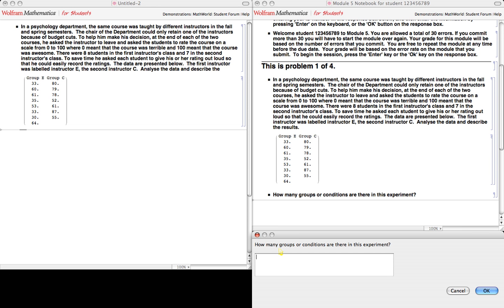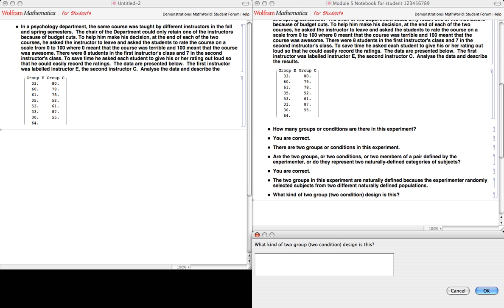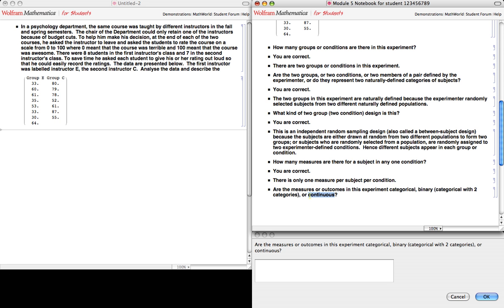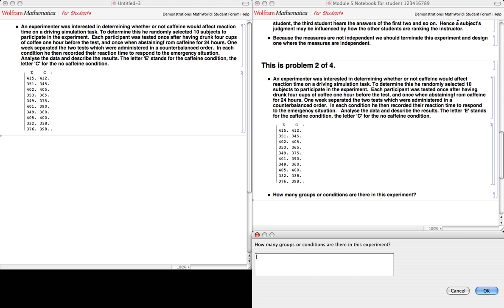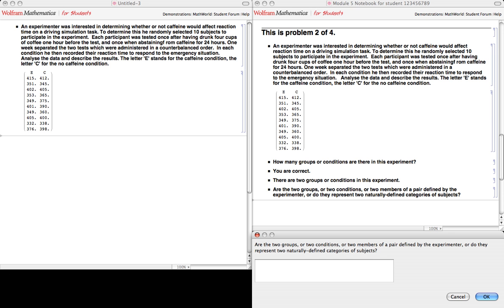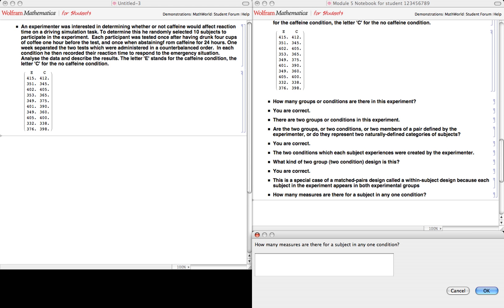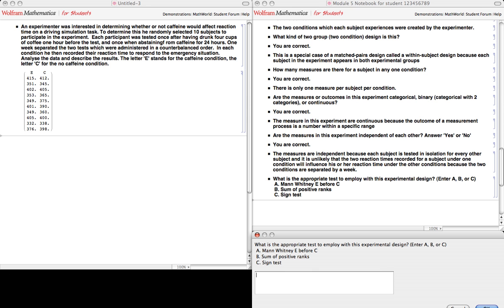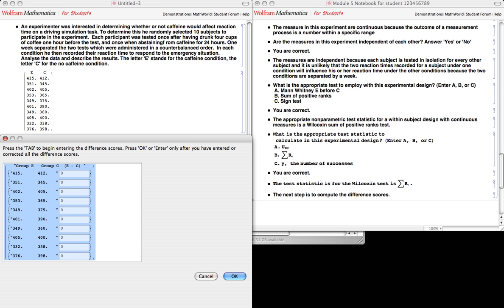Module 5-I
UTM PSY201 Module 5, Part I